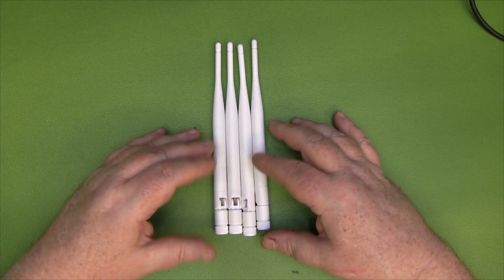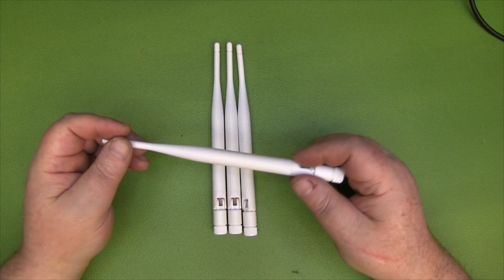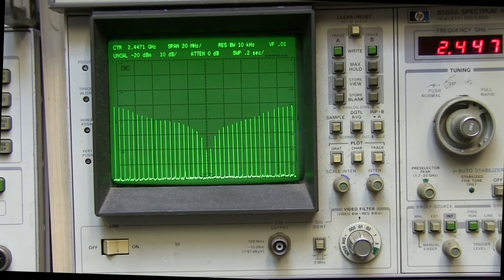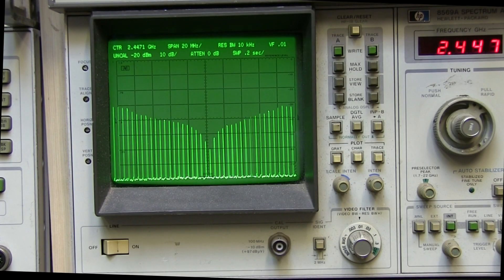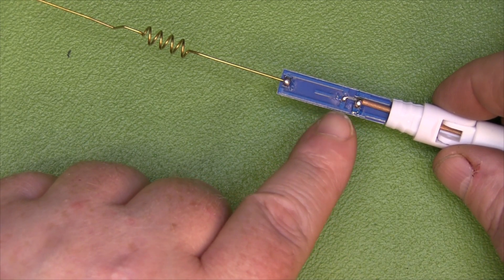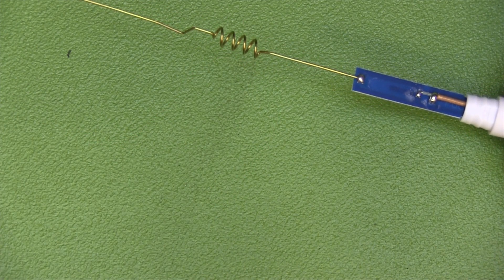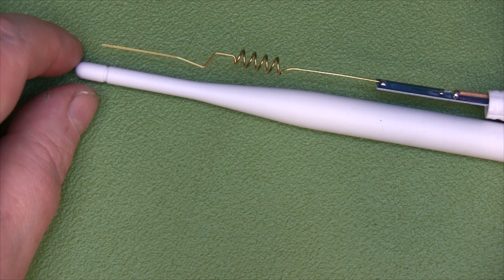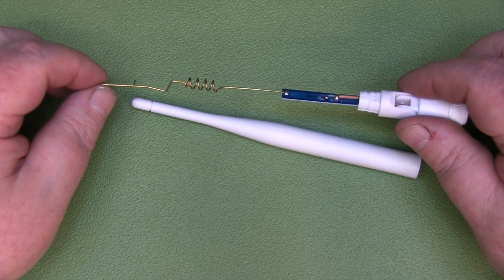A 2 4GHz Antenna with a Strange Kink